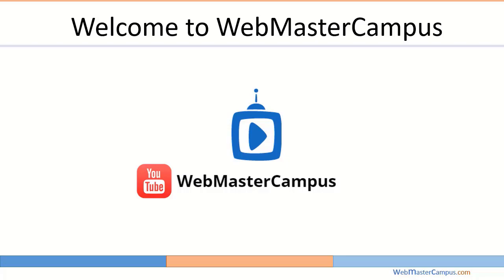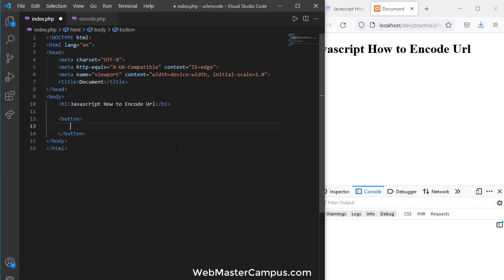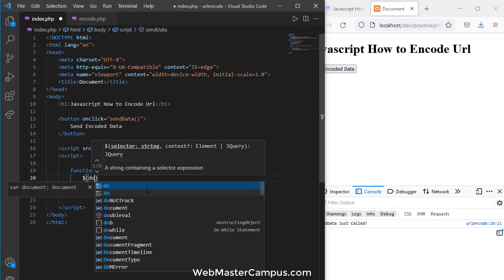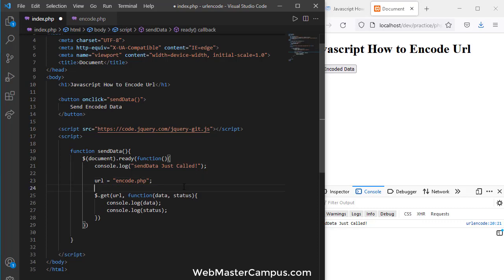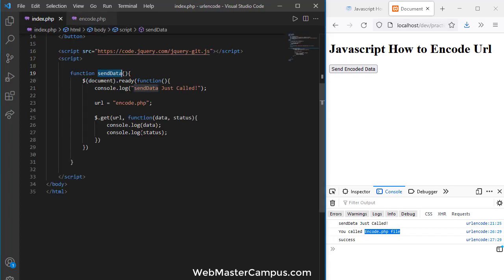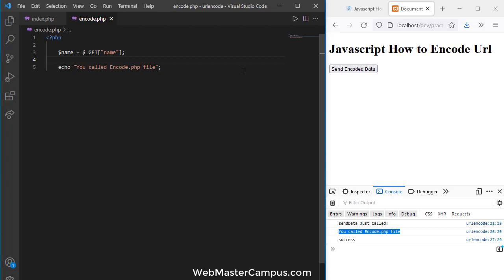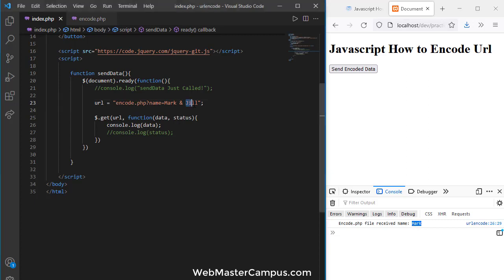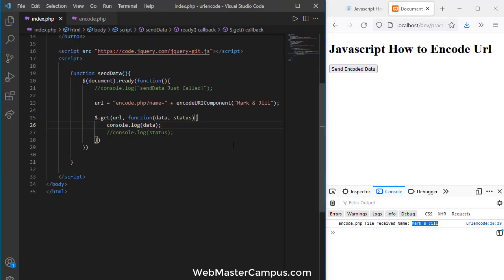JavaScript How to Encode URL